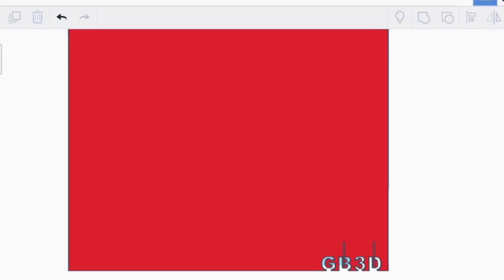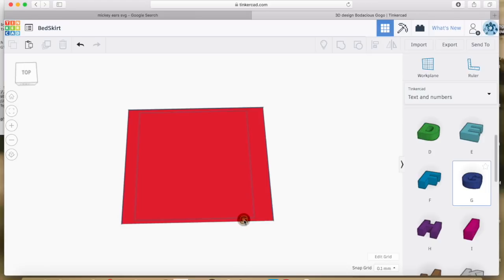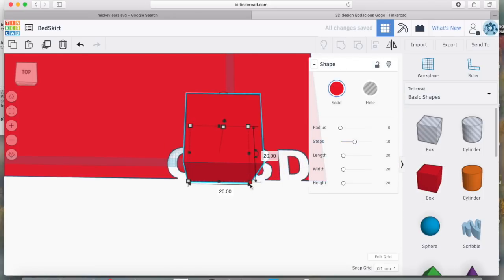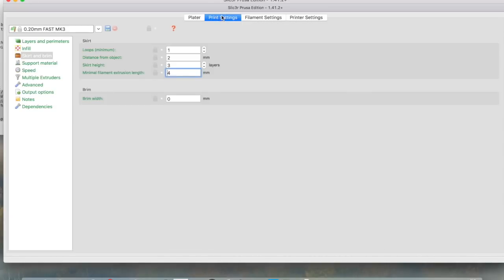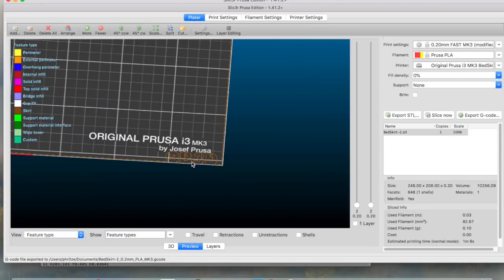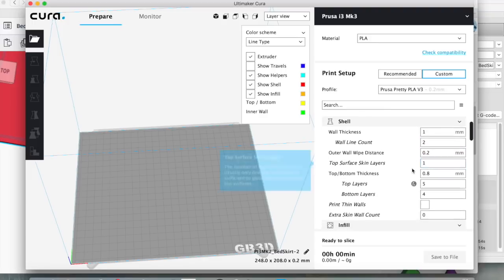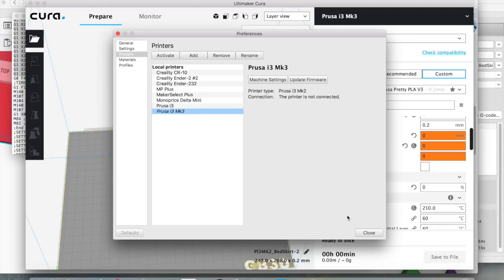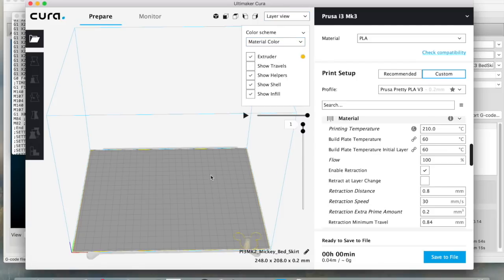Create a Custom Bed Skirt in Minutes to Brand All Your 3D Prints.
How to create a custom bed skirt the easy way. How to create the model in TinkerCAD, how to modify Slic3r, how to modify Cura, how to modify Cura only using an image file.

Their hard work made this possible. Check them out on Twitter or their other sites.

TinkerCAD.com to make models.
GreyBeard3d.com to get your own Captain Grey Beard by Ben Dansie.